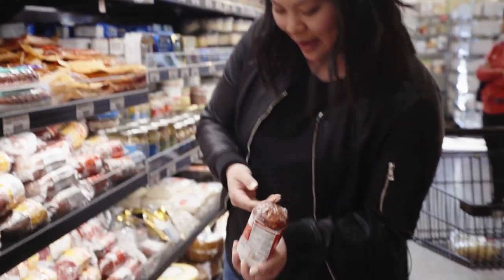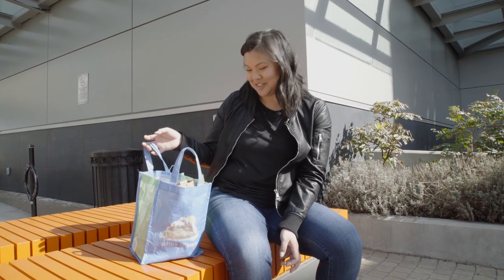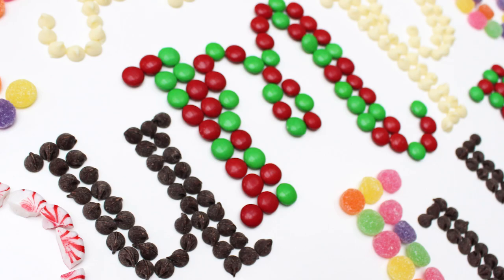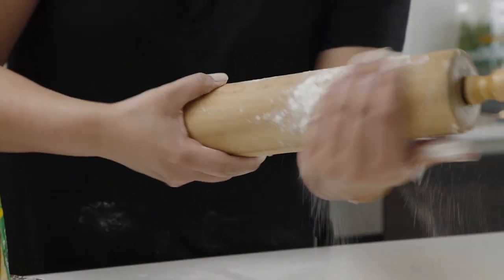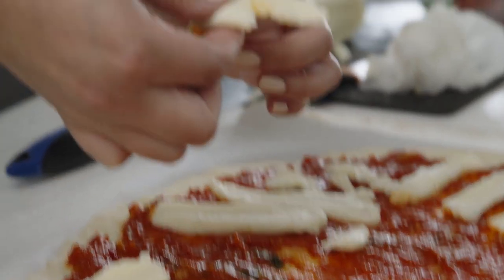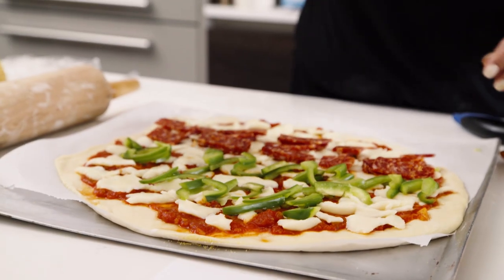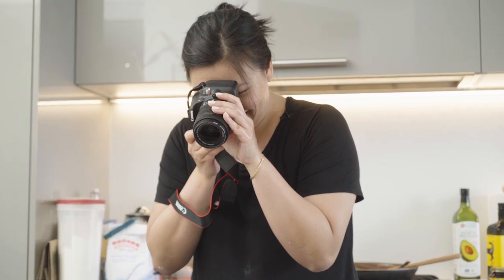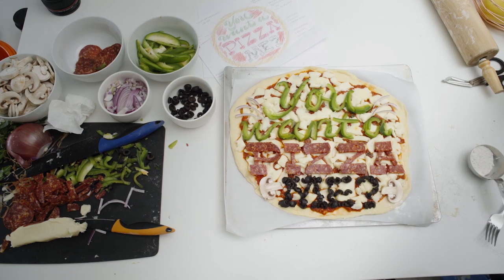Eat Your Words: Food Typography | CBC Short Film by Eric Sanderson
Eat Your Words: Food Typography is a short film by Eric Sanderson about Emily Cheung, a Vancouver-based graphic who uses food to create word art.

Director: Eric Sanderson
Camera Assistant: Leslie Kennah
Additional Images: Emily Cheung